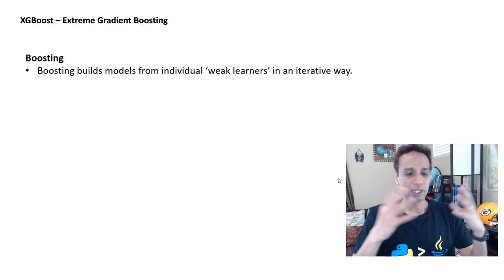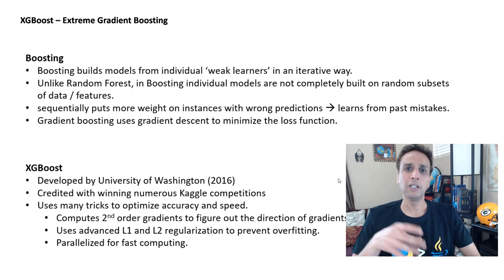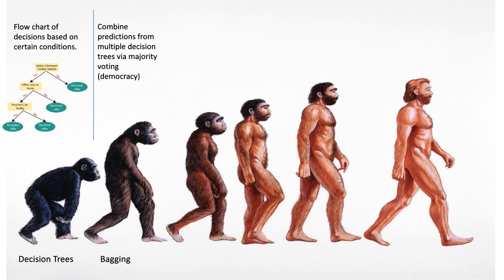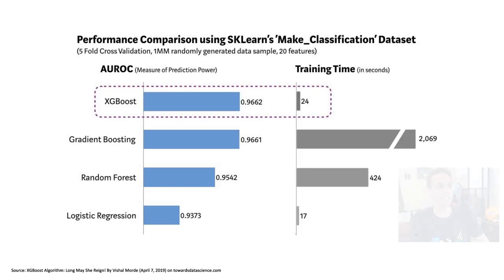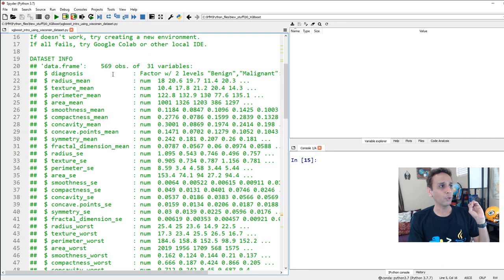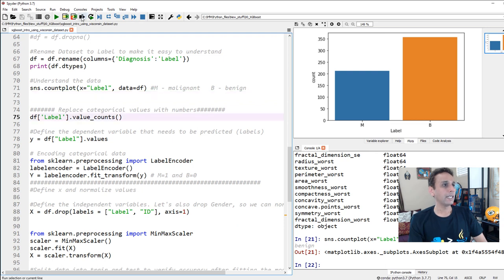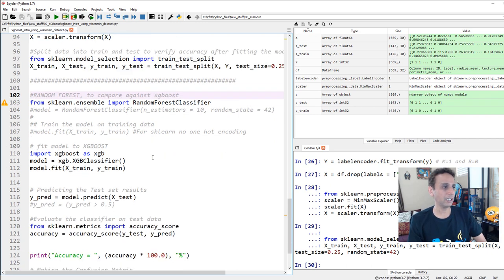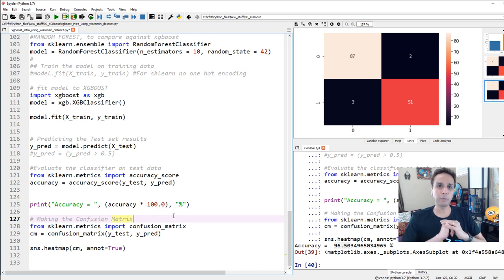193 - What is XGBoost and is it really better than Random Forest and Deep Learning?